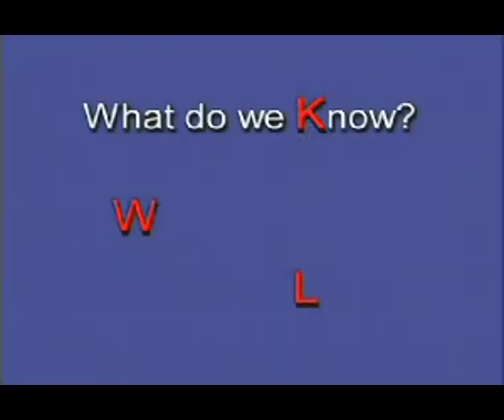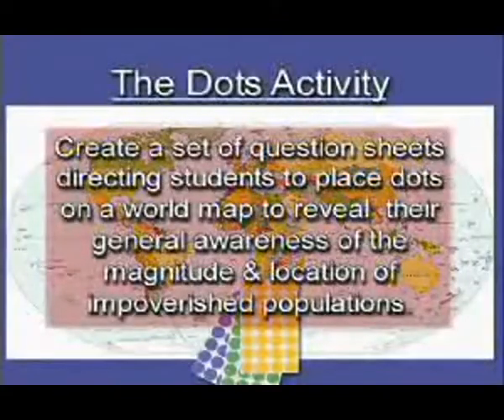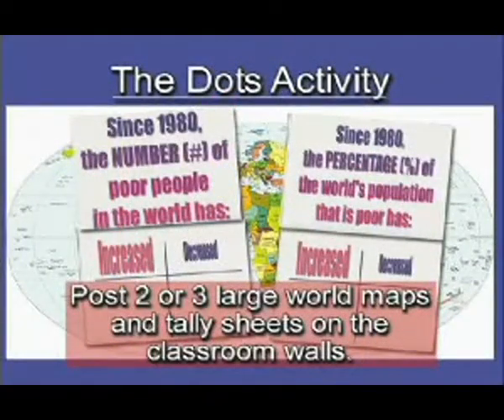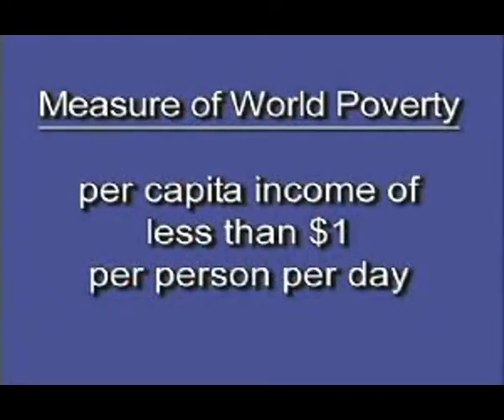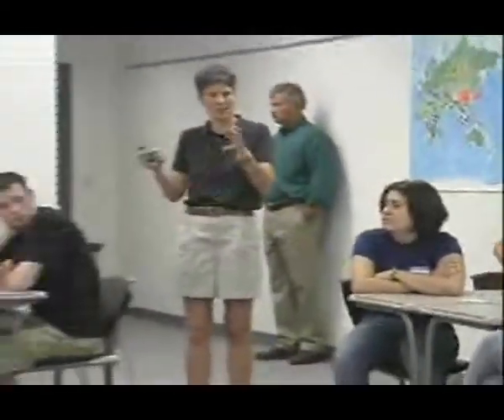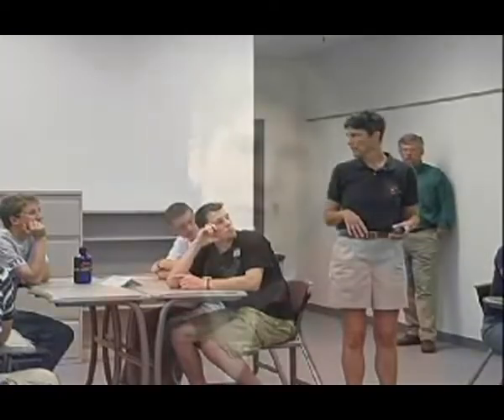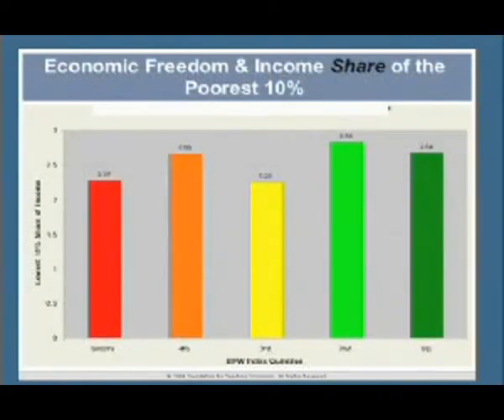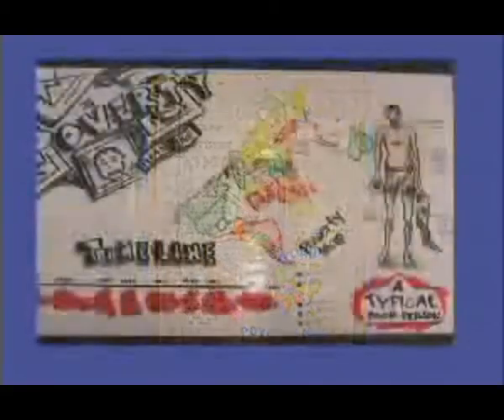Capitalism Lesson 1 Pt1